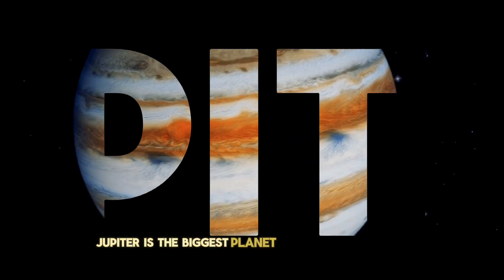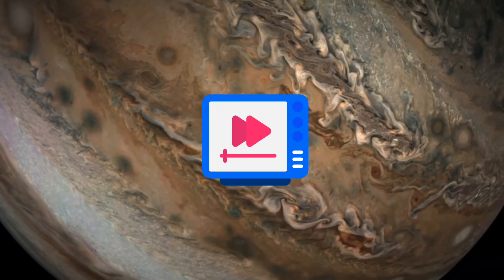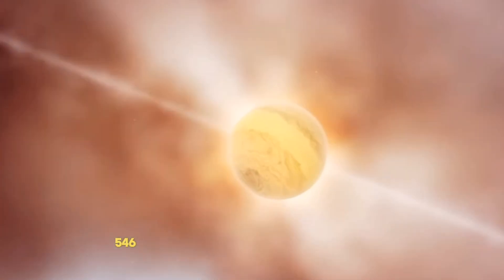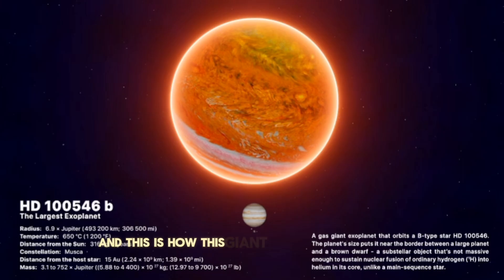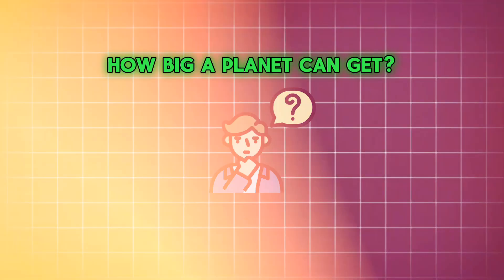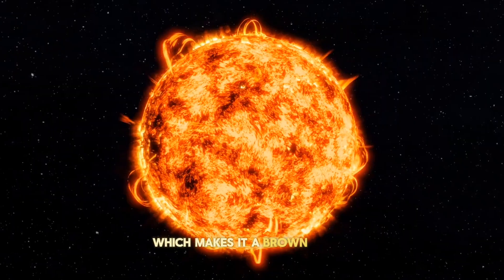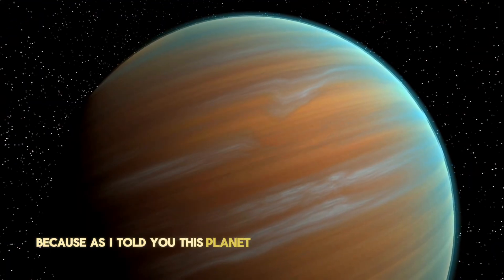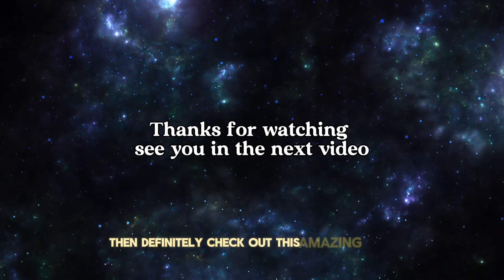NASA Discovered A Planet That Defies All Logic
Is Jupiter the biggest planet? Think again! Meet HD 100546 b, the colossal exoplanet that dwarfs Jupiter in size. In this cosmic showdown, we compare these two giants—exploring their size, composition, and mind-blowing scale.